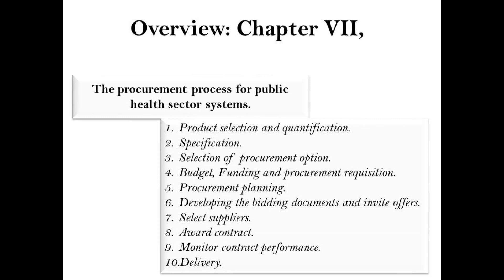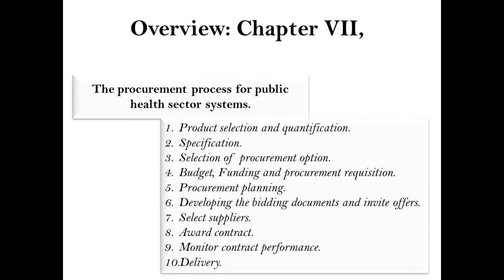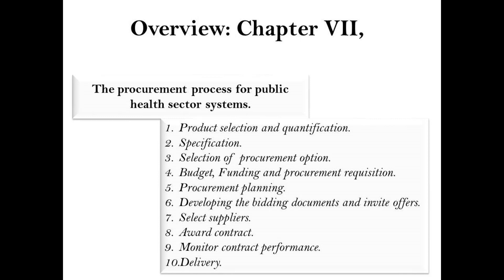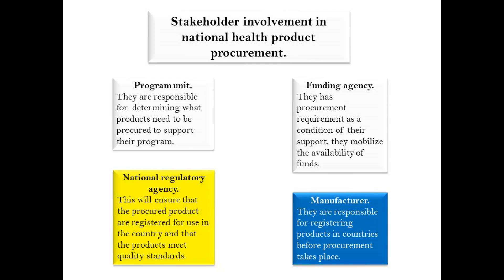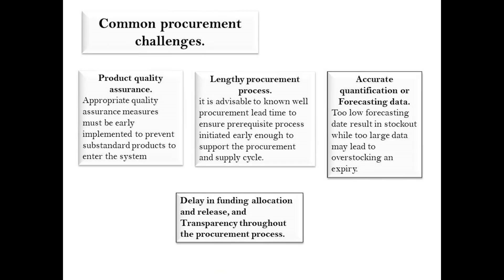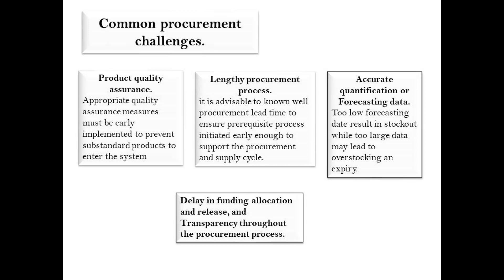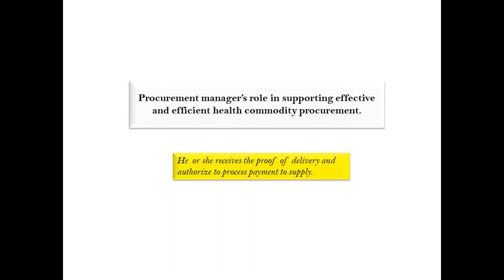Chapter 7 Health Commodity Procurement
Didi you ever think of Health commodity procurement!? Here, there is Procurement study that prepare you in your daily supply management.